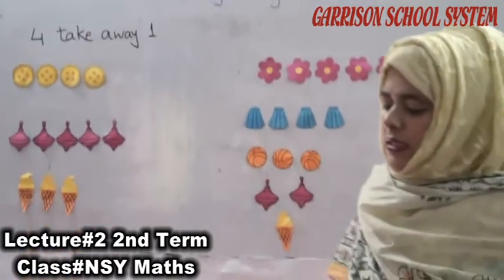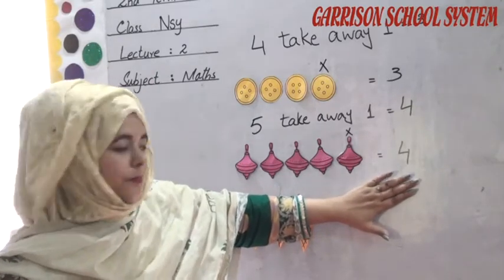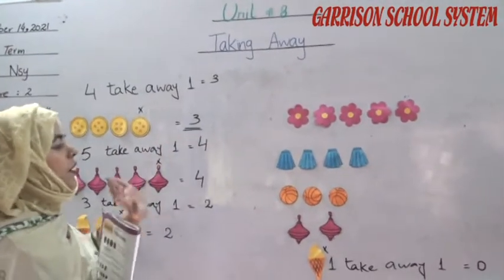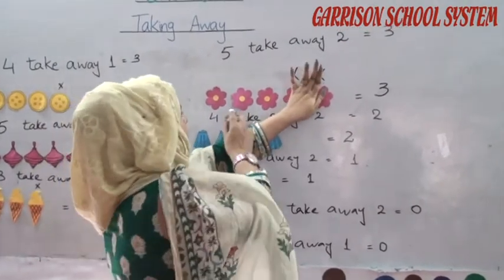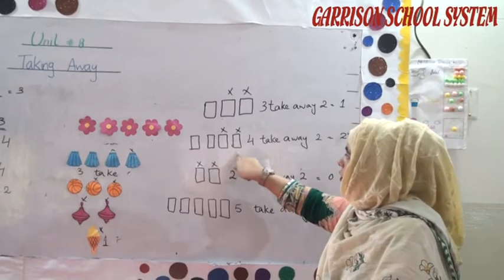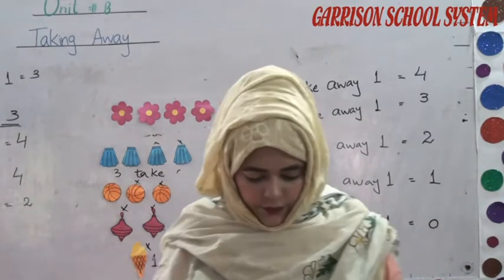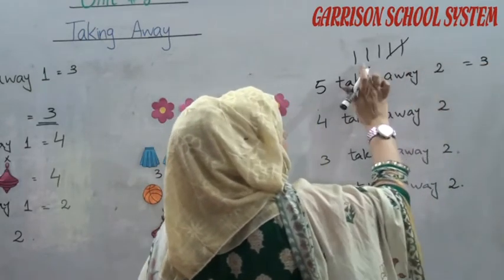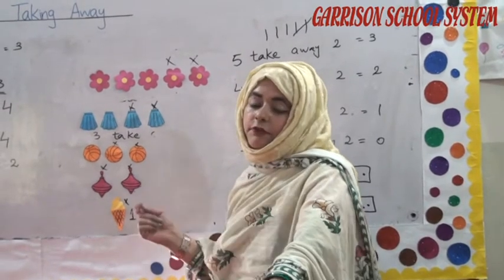2nd Term Lecture#2 Class# Nursery Of Maths By GSS